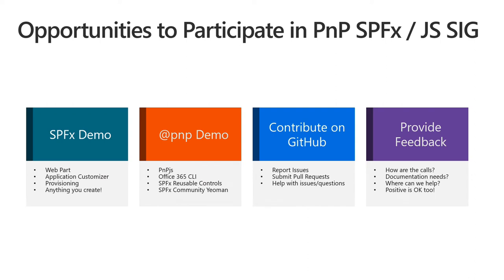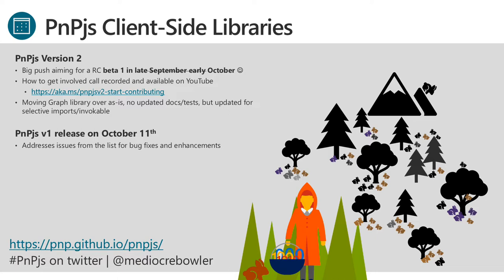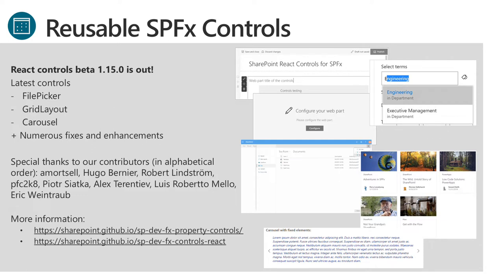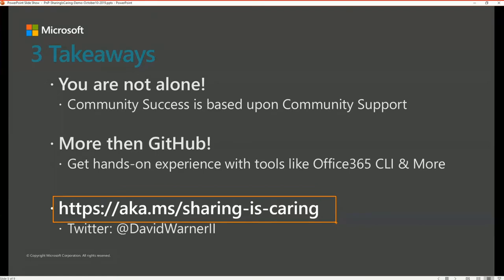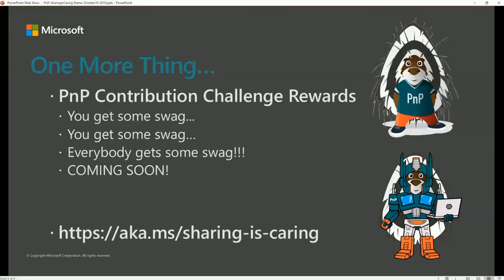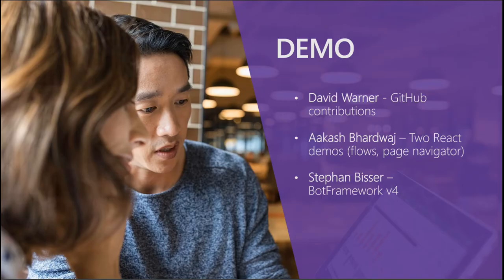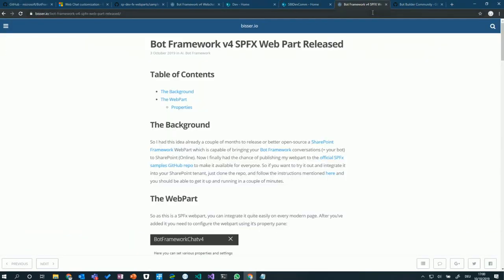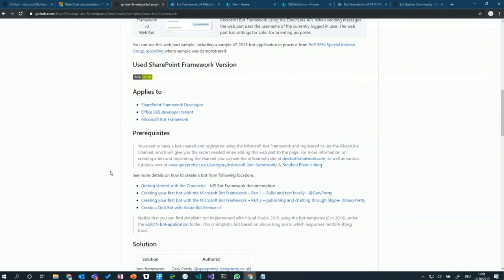SharePoint PnP - SPFx and JavaScript community call - 10th of October 2019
Recording of SPFx and JavaScript development in SharePoint Community Call from 10th of October. Topics include updates from SharePoint engineering on SPFx, latest on PnP JS Core, Office 365 CLI, Reusable SPFx controls and PnP SPFx Yeoman extension.

- Demo - David Warner (Catapult Systems) @DavidWarnerII – Introduction to Sharing is Caring initiatives – Getting started with GitHub contributions

- Demo - Aakash Bhardwaj (HCL Technologies) @aakash_316 – Building React based web parts – List Flows and page navigator web part

- Demo - Stephan Bisser (Solvion) @stephanbisser – Integrating Bot Framework v4 bots to SharePoint using SharePoint Framework

You can find more details around the open-source and community work